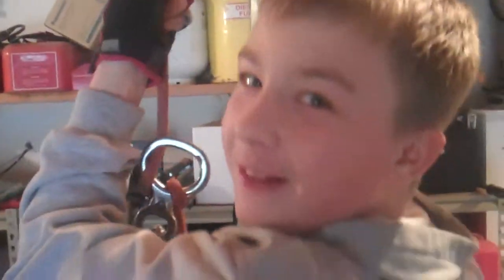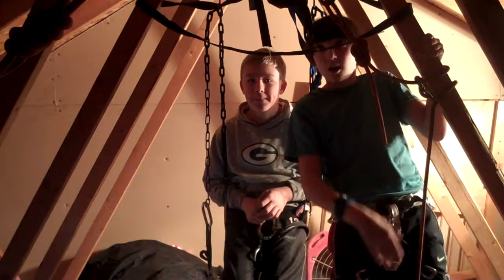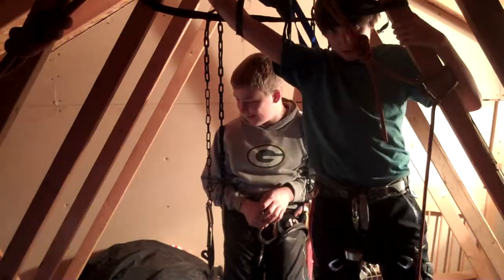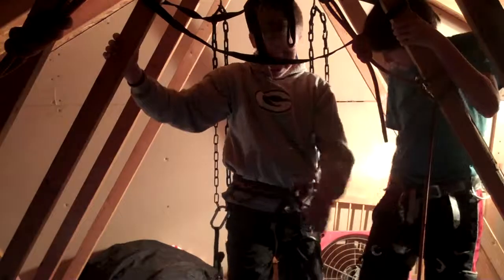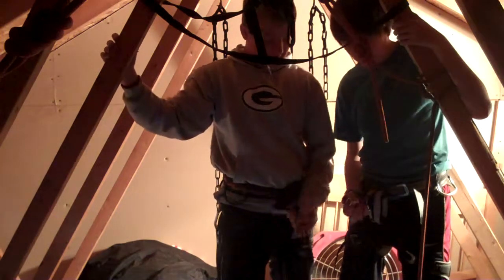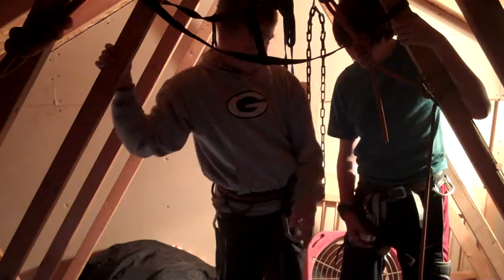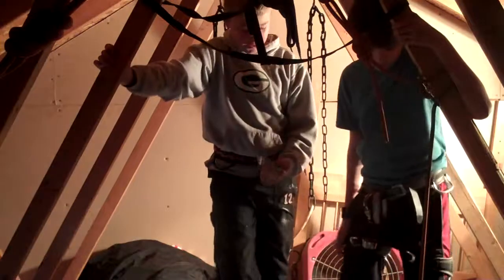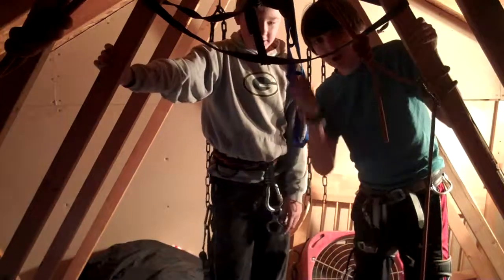Our garage repel and rock wall setup